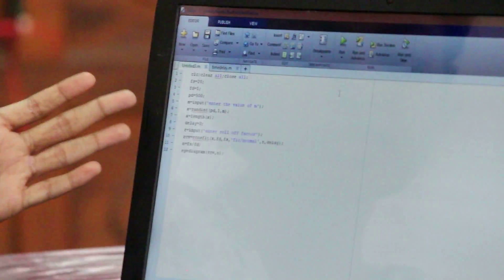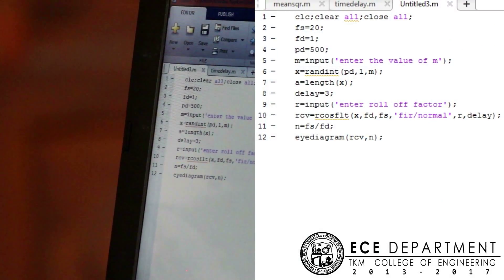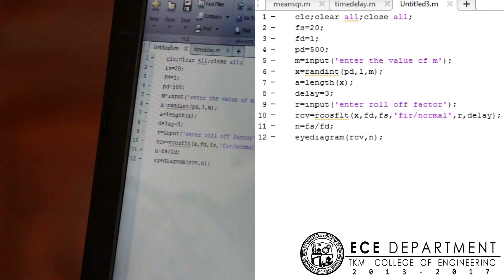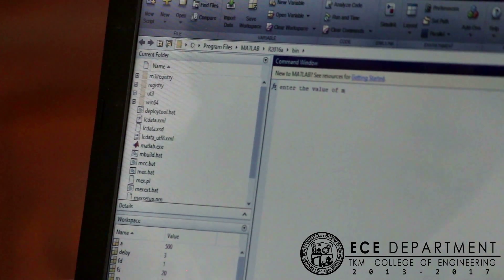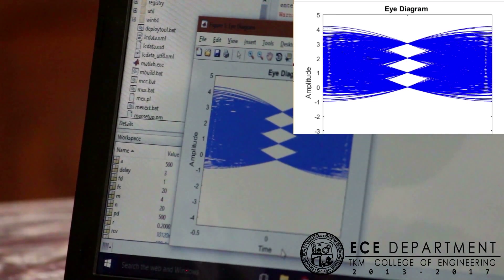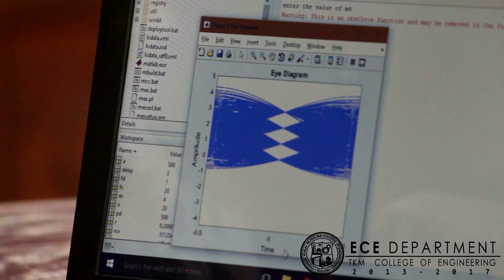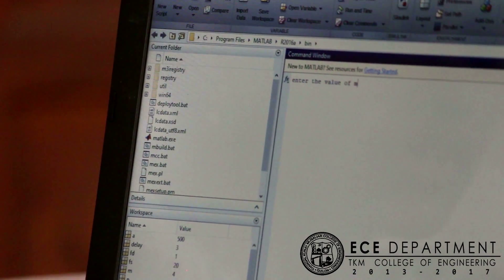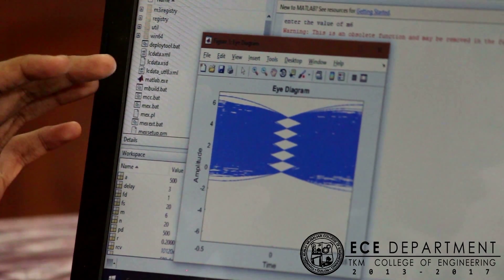MATLAB --EYE PATTERN IN SIGNAL